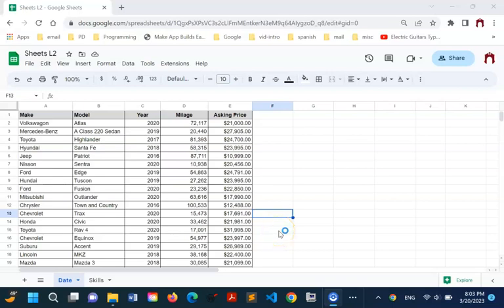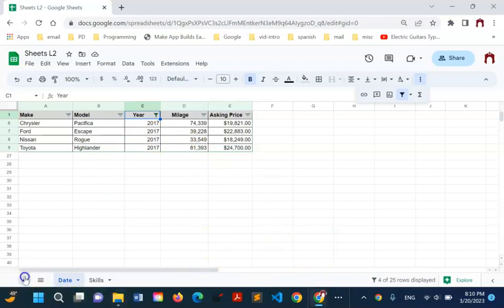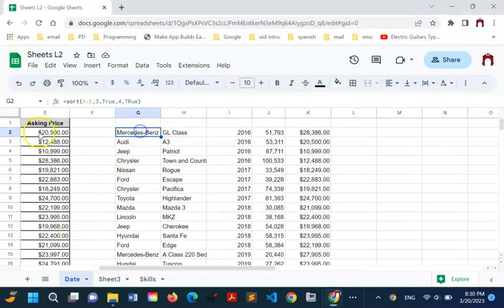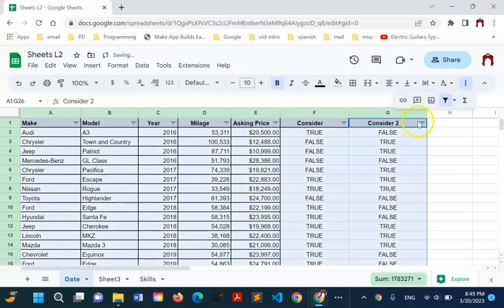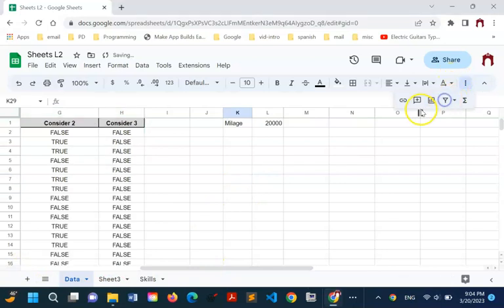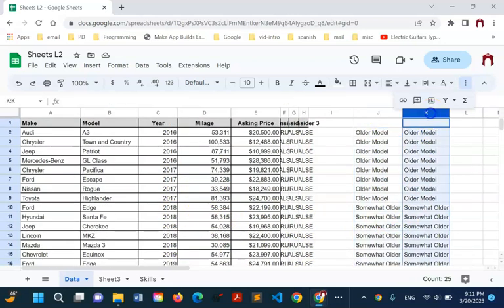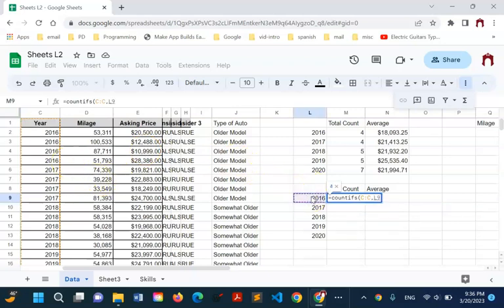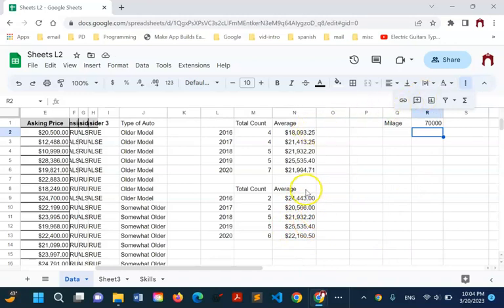Google Sheets: More Functions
In this video we look at a variety of functions including sort, unique, and, or, not, if, countifs, and averageifs.